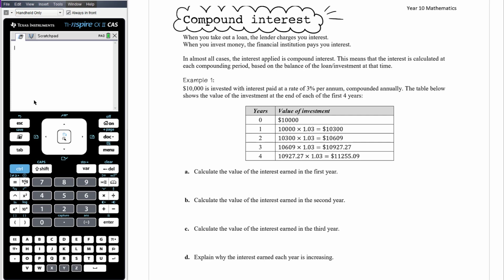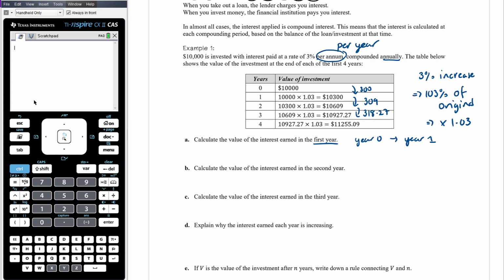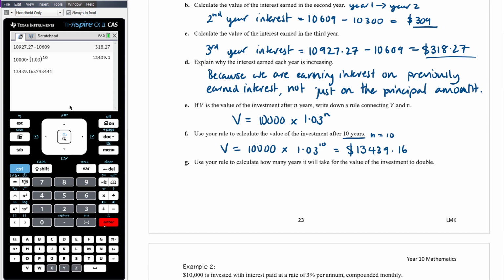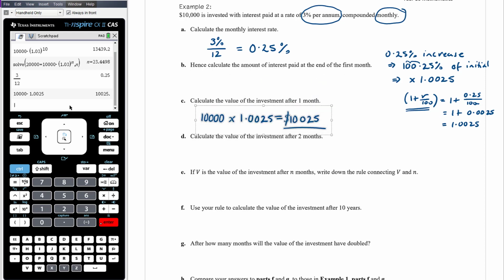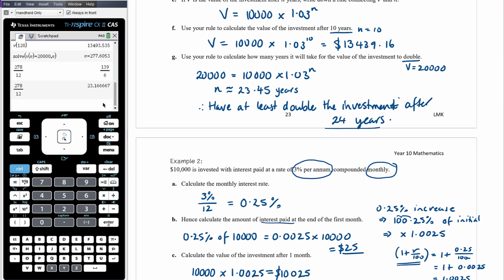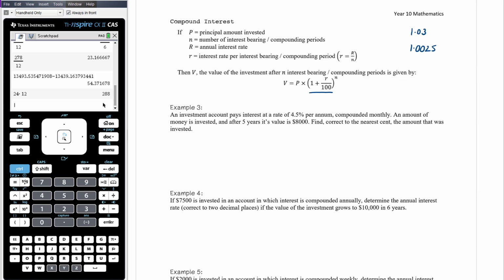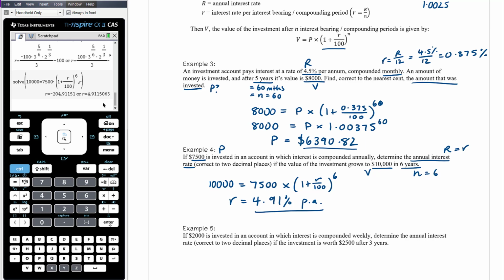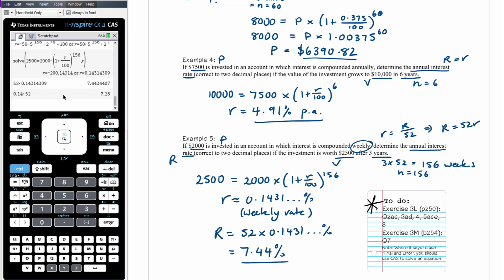Compound Interest | Year 10 Indices and Surds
My Year 10 Mathematics class are currently working on a unit on Surds and Indices. This is a video looking at simple problems involving compound interest.

Throughout this video I make use of a TI Nspire CAS CX II calculator.

maths, mathematics, surds, indices, exponents, powers, index laws, exponential growth, exponential decay, exponential functions, compound interest